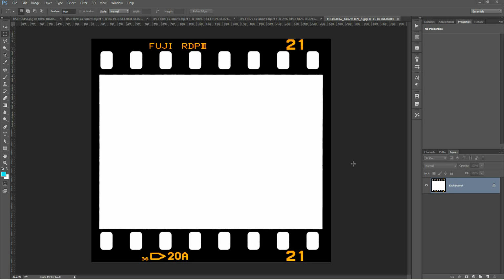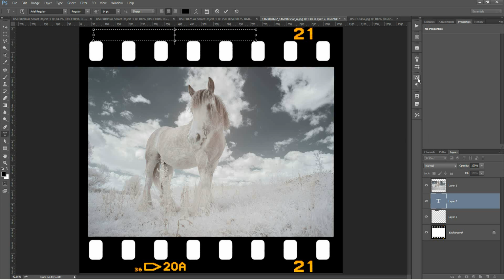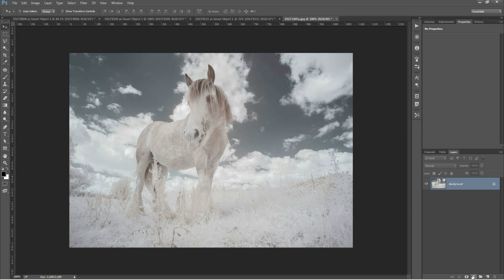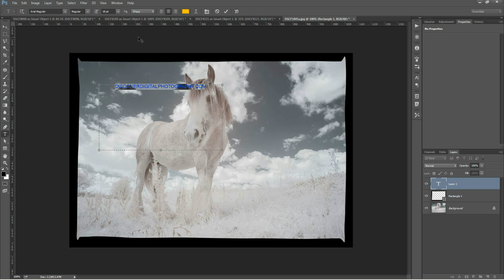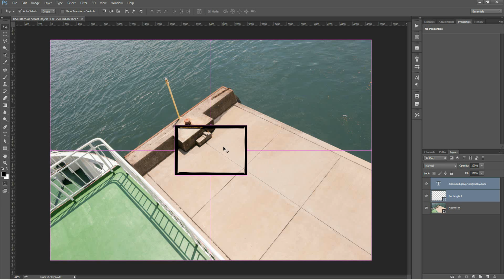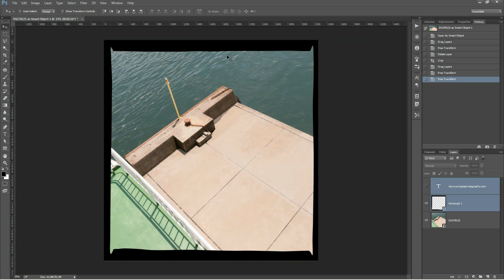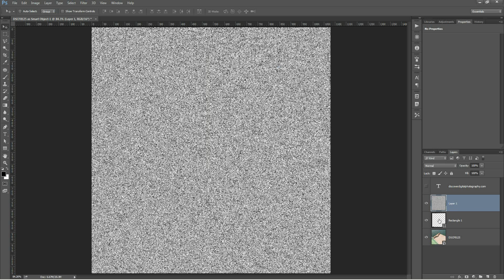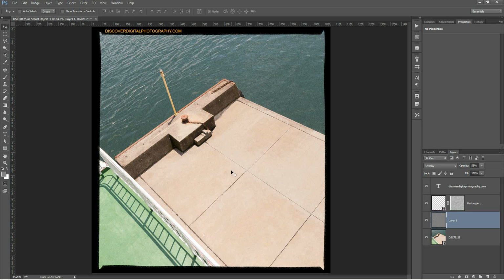How to add a Film Rebate border to your photos in Photoshop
How to use Photoshop to add a film border around your photos using a scan of an actual film frame, or by creating your own flexible faux medium format style film frame, which can be adapted to images with different aspect ratios.

This video accompanies the blog post, which can be found

The 35mm film scan used in this video is by